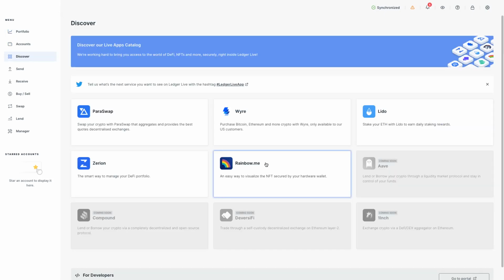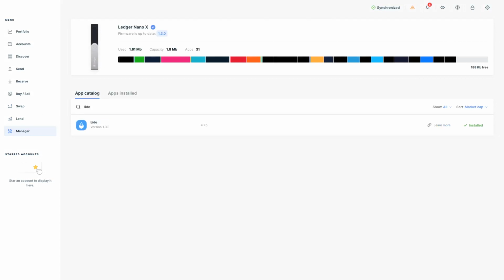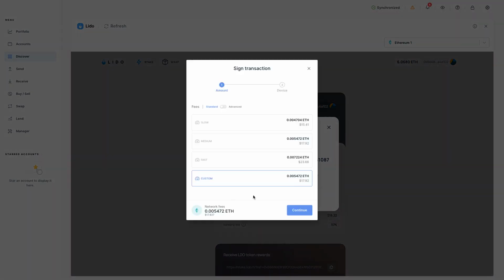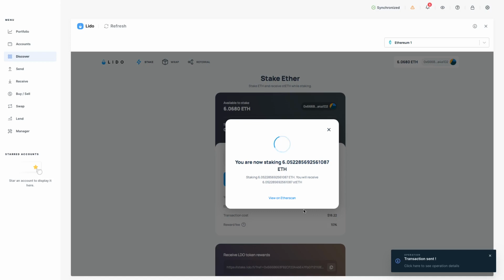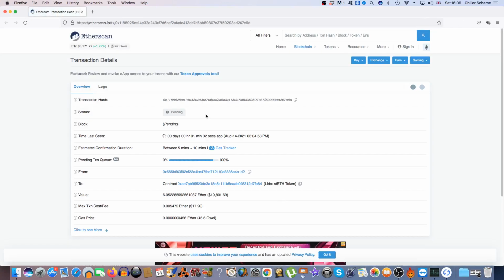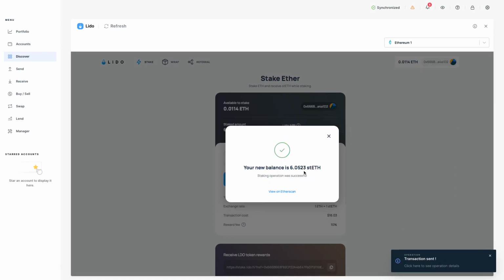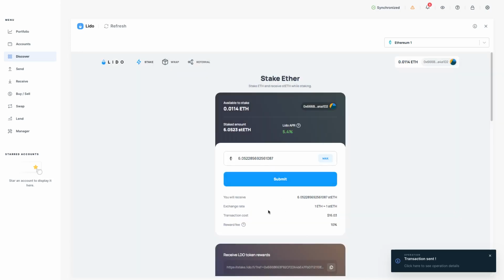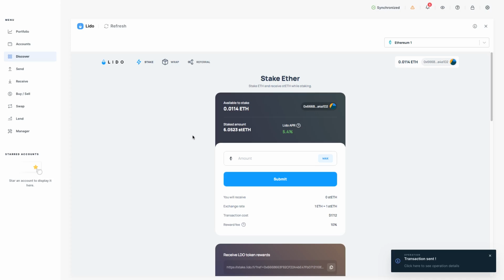How To Stake Your Ethereum Directly From Your Nano Ledger With Ledger Live & Lido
Get Started Staking Your Ethereum

Get Your Ledger Nano X To Stake Ethereum Via Lido On Ledger Live

Get Your Exclusive Free 10 Day Crypto For Beginners Training

[No get rich quick people who are not willing to build real businesses]

ARE YOU FED UP WITH SCAMS LIKE WE ARE ? WE DO ONLY LEGIT REAL BUSINESS OPPORTUNITIES WITH NO THIRD PARTY RISKS

Want To Plug Into An Automated Business Where You Can Learn And Earn Upto $50,000 Per Sale Instantly In Bitcoin ?

With Access To.

🦁 500+ Digital Coaching Videos
🦁 Powerful Video Sales Letter
🦁 Fully Coded Powerful Backoffice (No Cheap Scripts)
🦁 45+ Brand New Capture Pages
🦁 Free Strategy Call With A Certified Business Coach
🦁 Sales Closed For You By A Coach Over The Phone
🦁 Months Of Emails Sent For You On Your Behalf Email Deliverability Is 100%
🦁 Fully Mobile Optimized
🦁 Fully Automated System And Tools
🦁 Automated Notifications Of Warm And Hot Leads
🦁9000+ Students Learning And Earning Inside
🦁 Fully Cookied Backoffice And Pages To You
🦁 Credit And Debit Cards Integrated For Purchases
🦁 Earning Potential Upto $50,000 Unlimited Times
🦁 Instant Front End Payments & Residual Payments In Bitcoin
🦁 Lead Magnets, Scripts, Banners And More
🦁 Live Chat Available
🦁 Instant Activity Popups On Vital Activity Shown To All

If You Are Serious About Building Your Wealth You Are In The Right Place. We Have The Ultimate Bitcoin Earning System For Wealth Building.